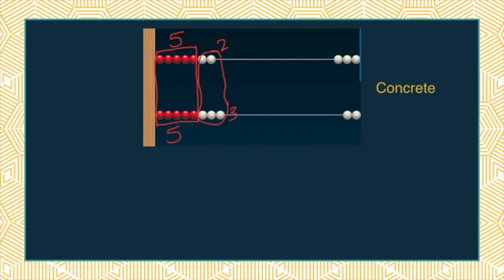Building Number Sense in Early Elementary: My Top Tips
As I gear up for the opening of my online Number Sense courses, I like to provide information for all elementary teachers whether or not you take the online course.

I’m Christina Tondevold, The Recovering Traditionalist, and I hope you will stick around as we take a look at Building Number Sense in Early Elementary: My Top Tips in our quest to Build our own Math Minds so we can Build the Math Minds of our kiddos.  Get the Top Tips for Early Elementary Number Sense Cheat Sheet